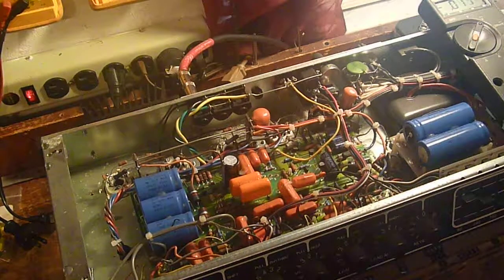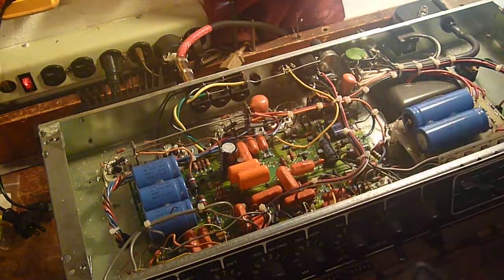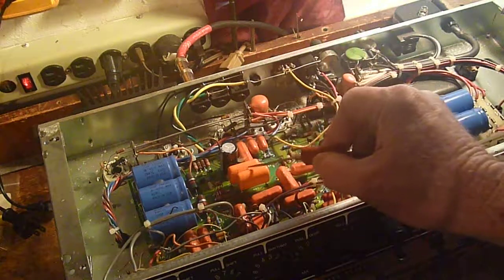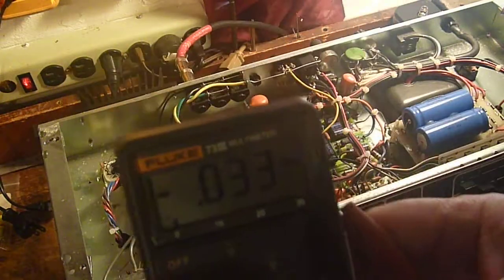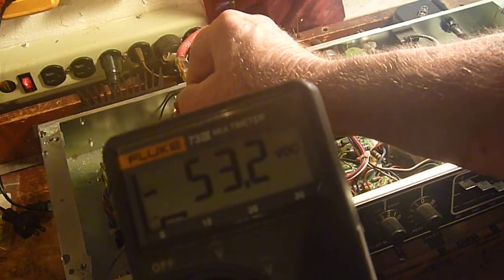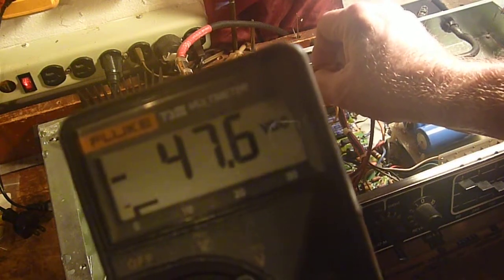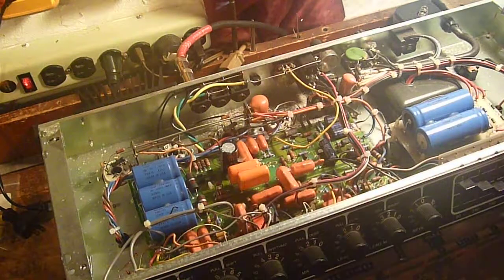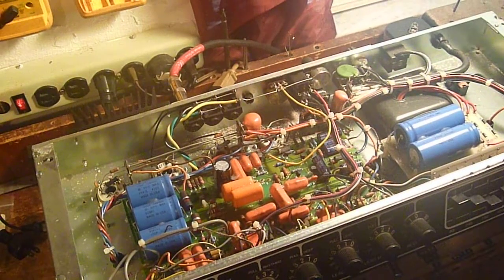Mesa Mark III / Green Stripe / Bad Coupling Capacitor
This amplifier had -190 volts on the grids of outer tube sockets.
I found a shorted PI Grid Coupling Capacitor. Replaced both coupling capacitors and all is well again. Not a very common issue but it does happen.